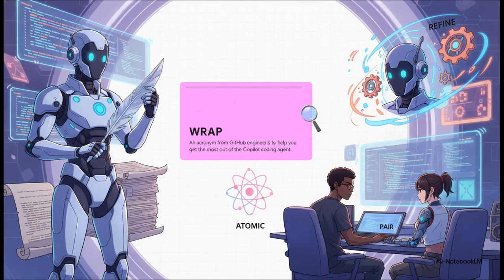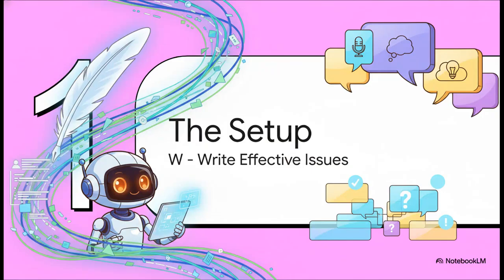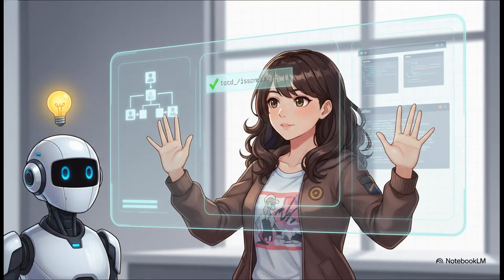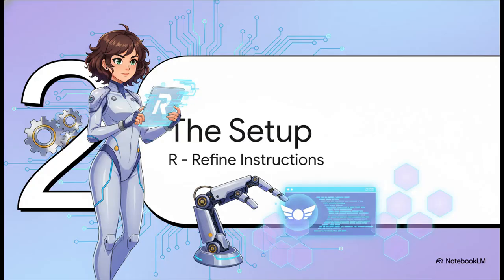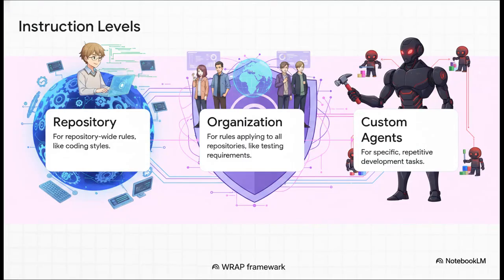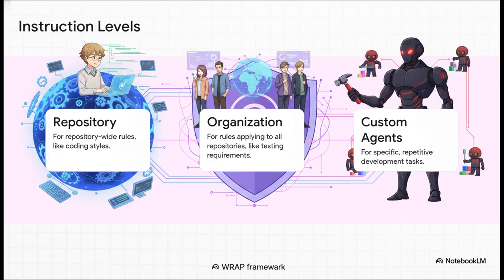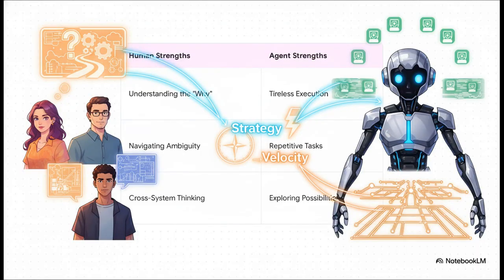WRAP up your backlog with GitHub Copilot coding agent | DevOps | From GitHub Blog